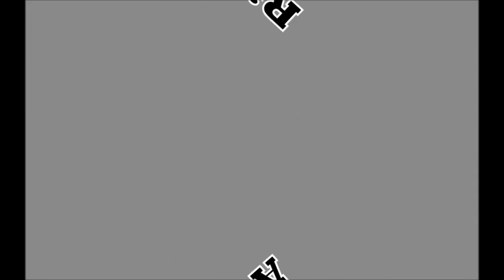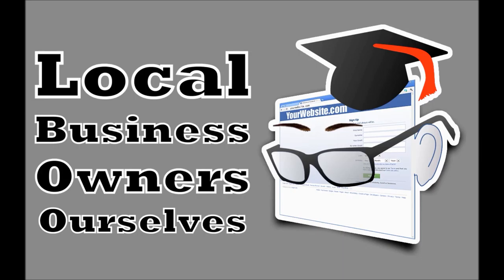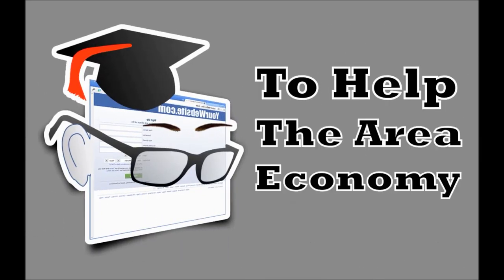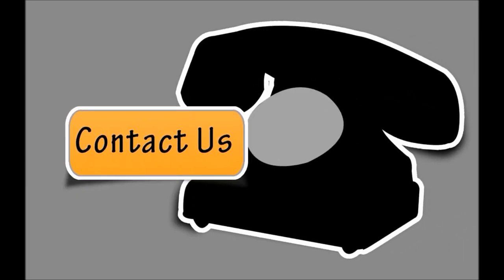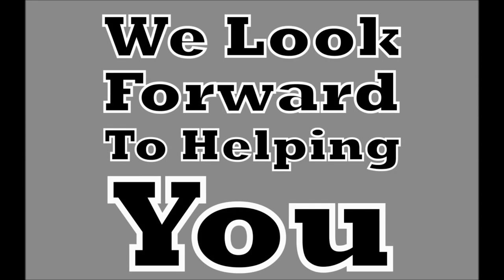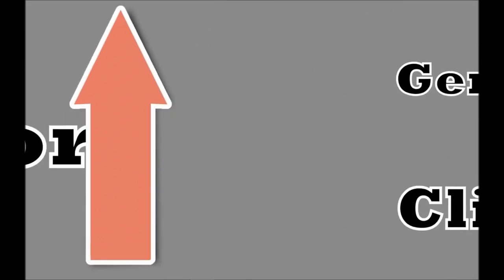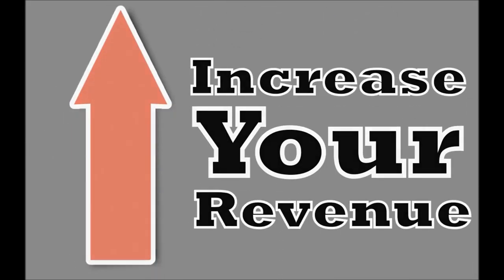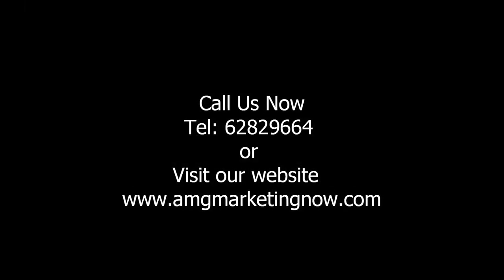Websites design company | online Marketing for Car Dealer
Creative and Customised Website. Get Your Free Website Quotation!
Trendy Web Design · Unique Web Design · Quality Web Design · PIC Claimable.

 the best Web Design & Development Company in Singapore offering customised Website Design Services to meet your business needs.